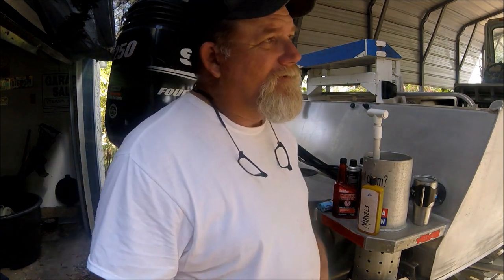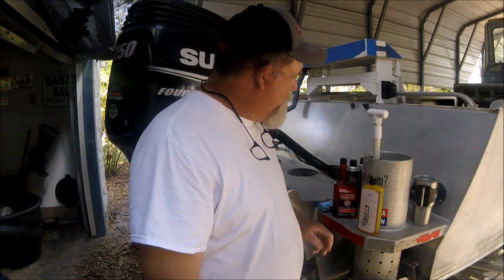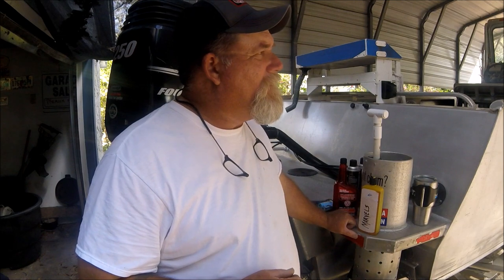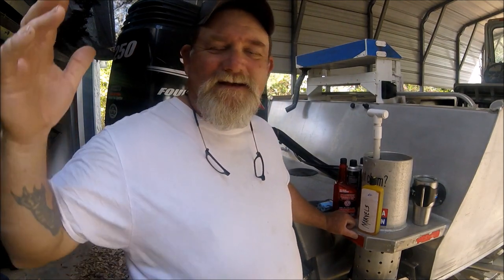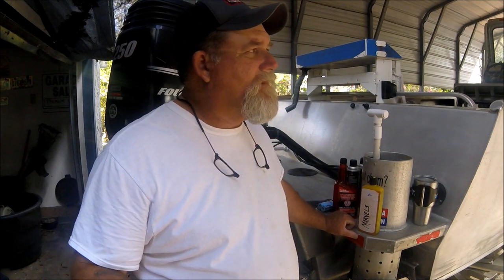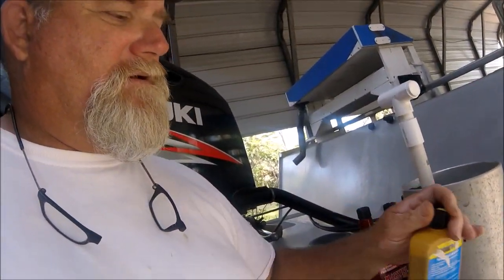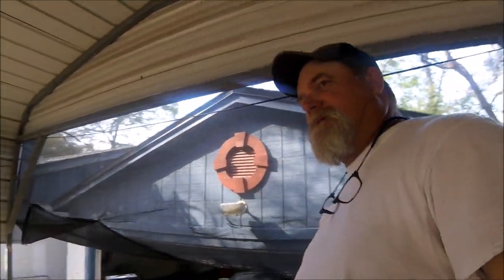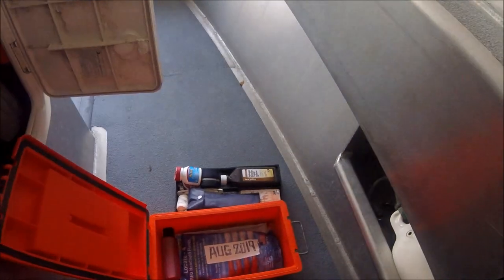Your boats Hydraulic Steering: Spend $5.00 vs. $25. for fluid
THIS IS THE VIDEO DESCRIPTION HERE: ""CLICK"" SHOW MORE

- LIGHT TACKLE COASTAL SPORT FISHING CHARTERS SINCE 1996, FULL-TIME, 12 MONTHS A YEAR.

"JETTYWOLF TIP" - boating is expensive enough. Here's a tip I learned  from a Custom Aluminum boat builder, artist from Alaska on "how to save money" for the fun part of fishing and boating.
and been using this ever since, in my Teleflex Seastar Hydraulic Steering on my boat. ''works fine for me."

In the charter fishing business margins are tight. Tackle, boat, trailer, truck, licensing, insurances.  Everthing mechanical needs ''constant maintenance''. especially in the saltwater world.  If I find something that can save me $20 to $50, and it works, I'm in!

Video I mentioned in this video:
HAMMERHEAD after getting finger ripped by a 3 foot shark who had it out for me a fun multi-species video.